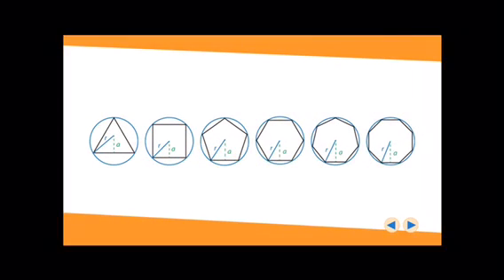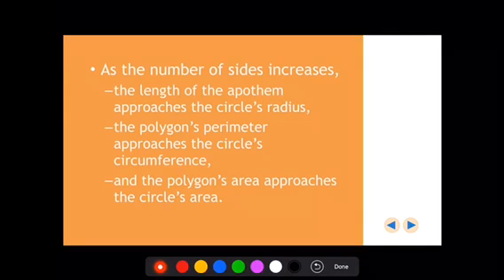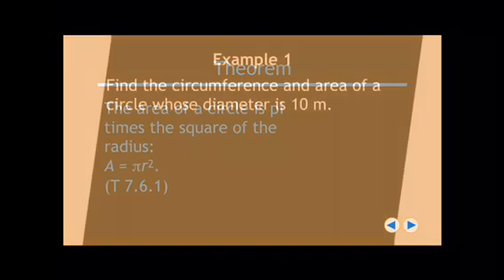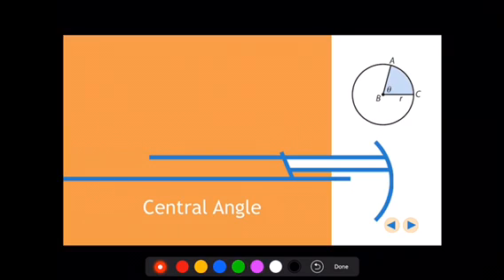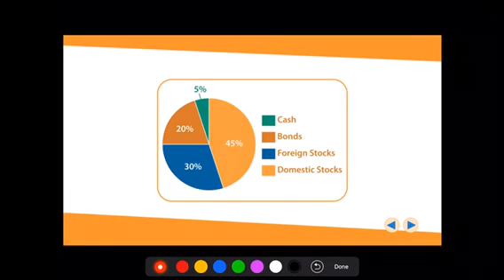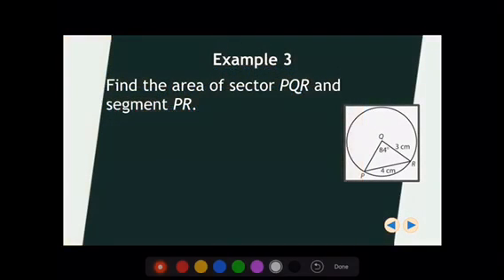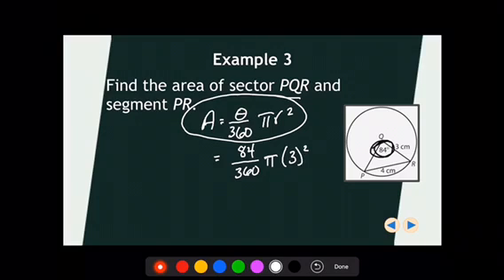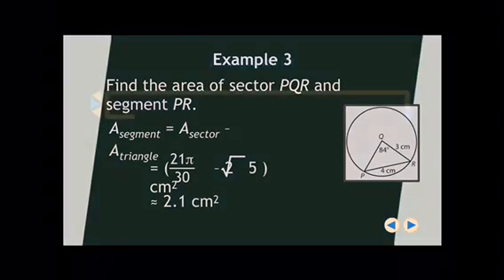Geometry Lesson 7.6